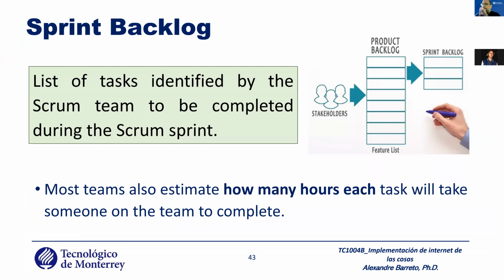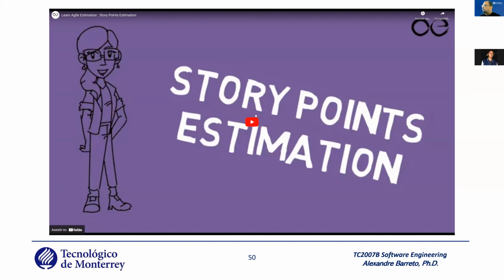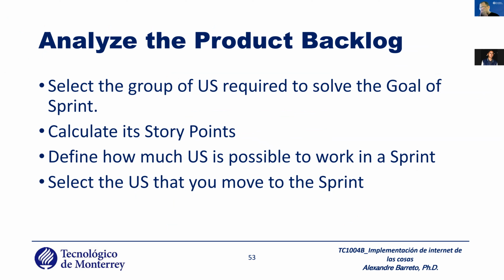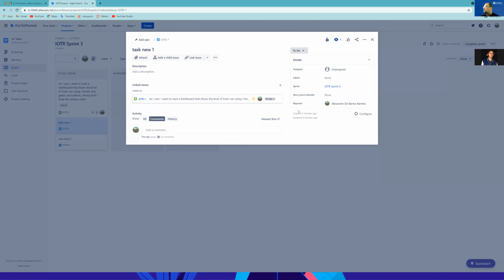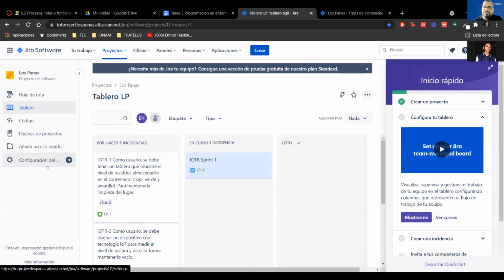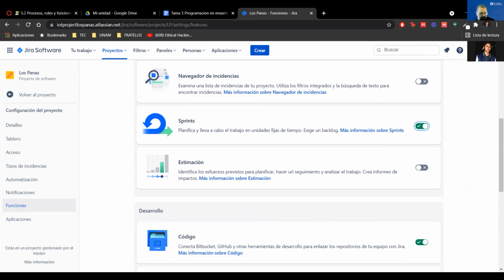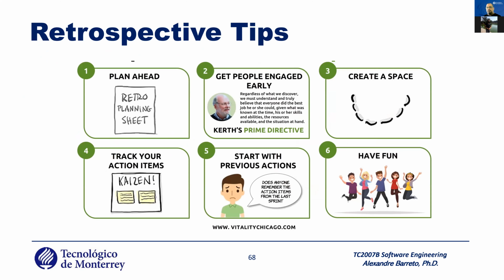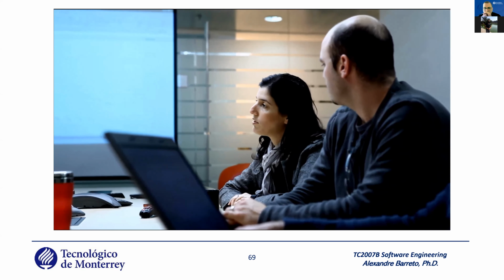15 10 2021 - IOT GP 301 (PART 4)